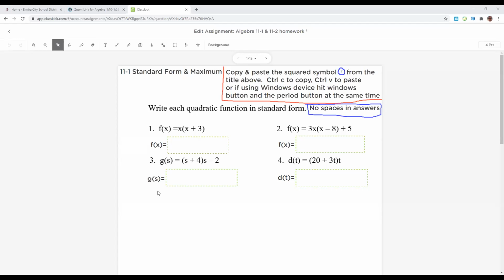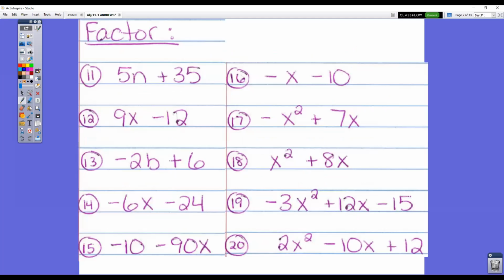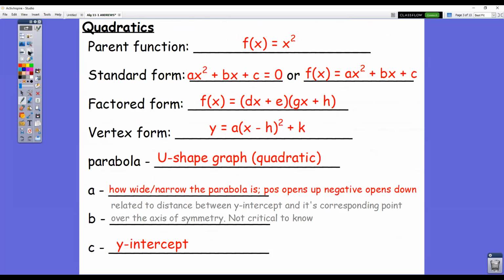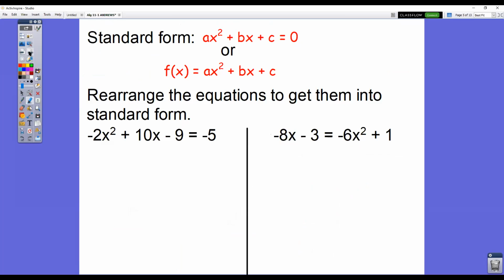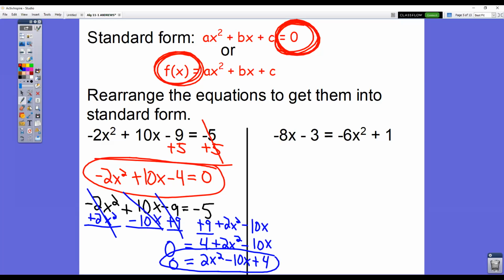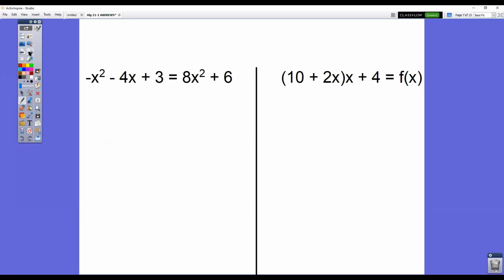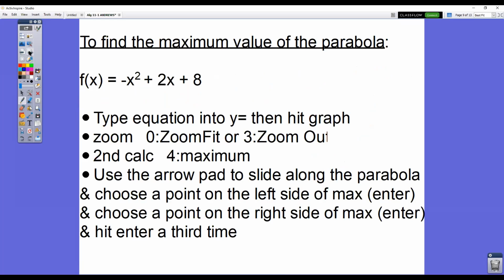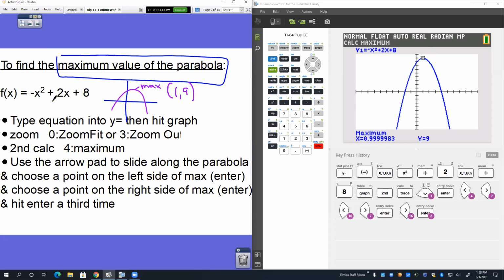Algebra 11-1 Standard Form & Maximum